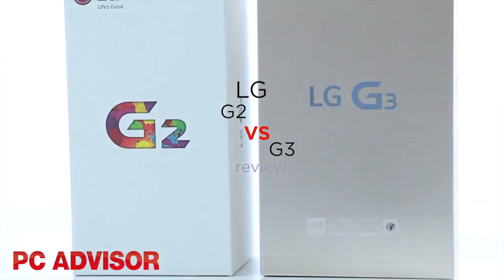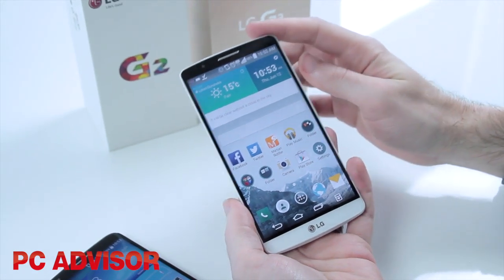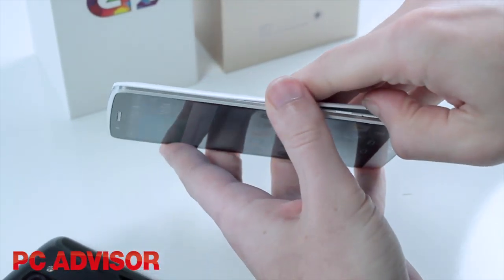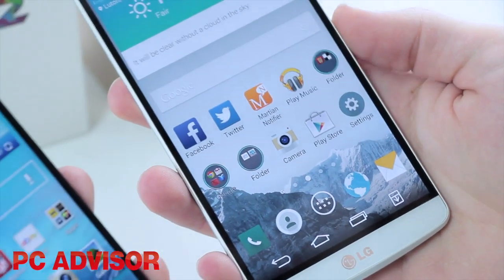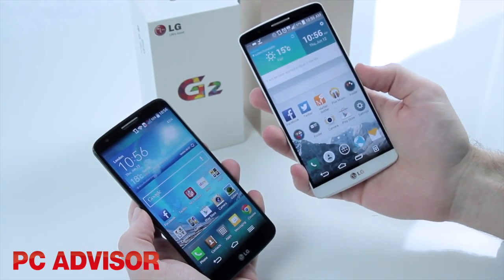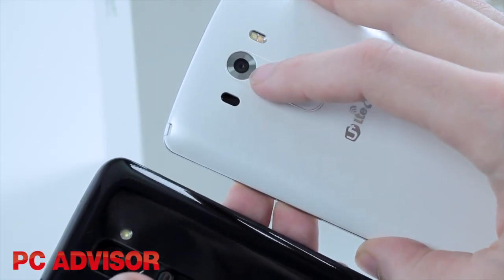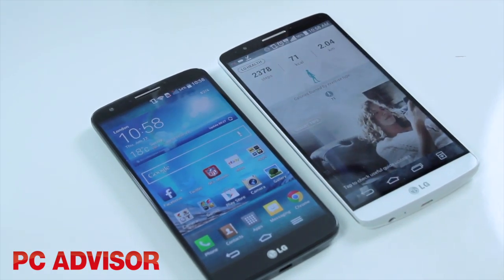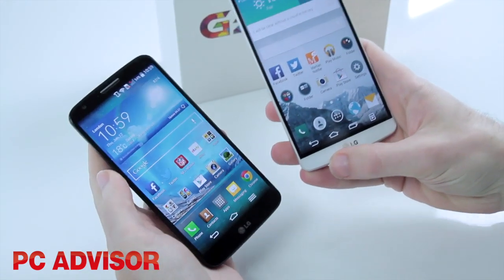LG G3 vs G2 - what's the difference between the two Android smartphones? PC Advisor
The LG G2 was the best smartphone of 2013 in our opinion. Can the G3 attain the same glory for 2014? We explore the differences between the two Android handsets.